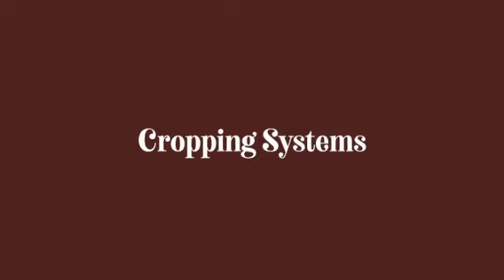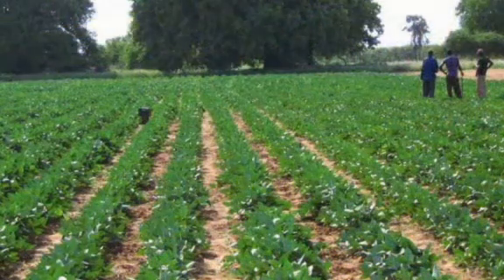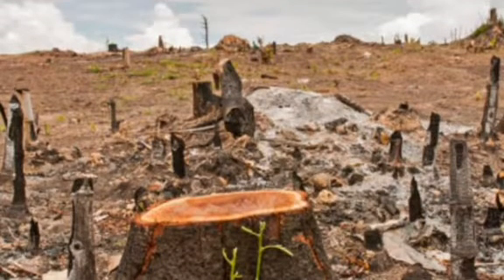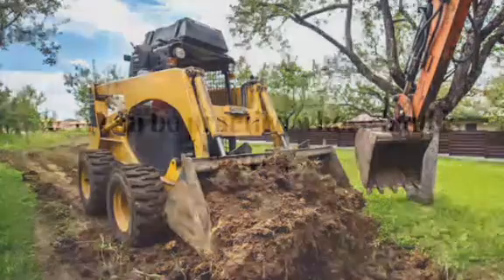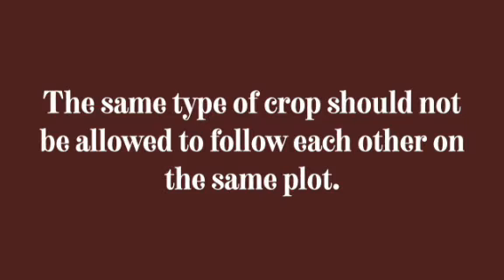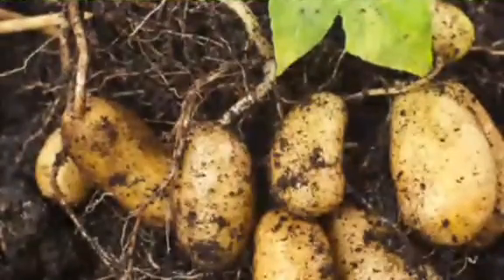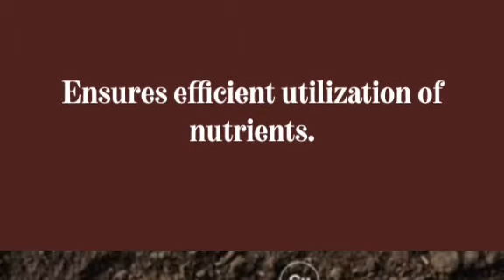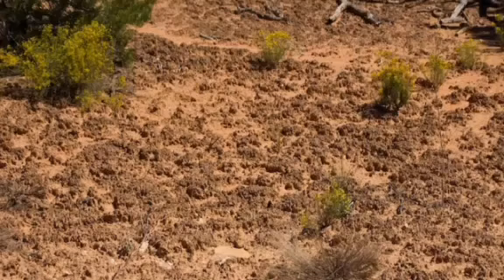Cropping Systems 2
Continuous Cropping and Crop Rotation